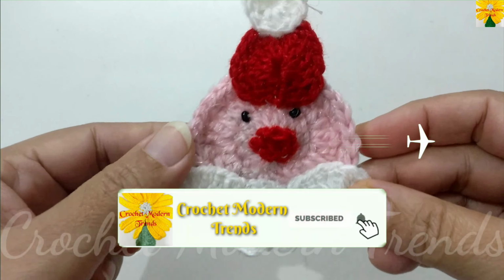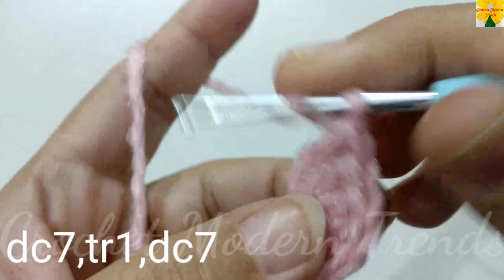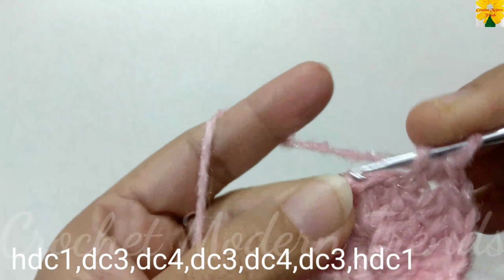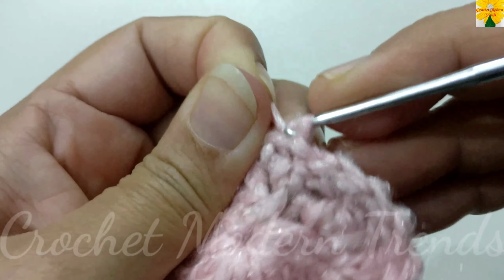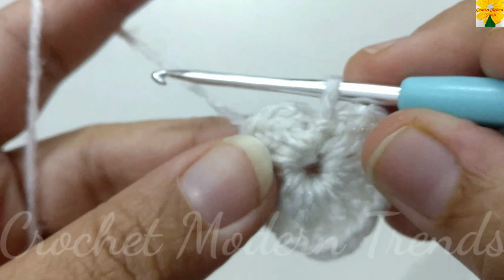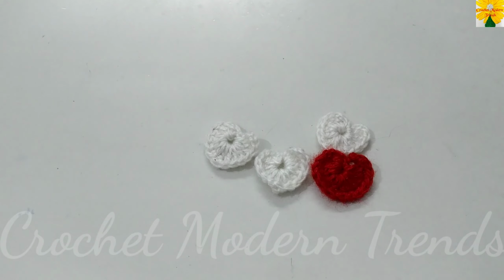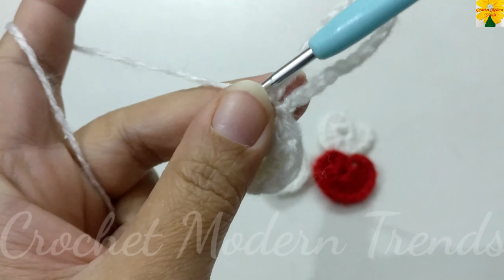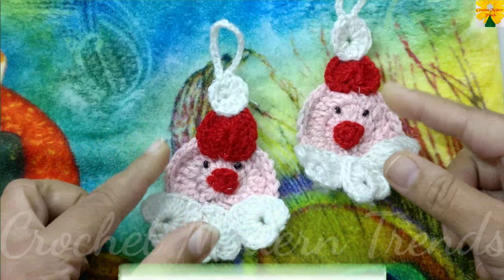Crochet Christmas Ornament, Santa Christmas Ornament, Easy Christmas Ornament Free Pattern !!!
This is a very interesting pattern for  Crochet Accessories, Pattern For Crocheting easy Pattern  For Christmas Ornament, Santa Christmas Ornament, Mug Mats,Cup Coasters ,Christmas Gift,Very Easy Pattern For Beginners.  It is really fun to make this pattern and I am sure you are going to enjoy making this project.